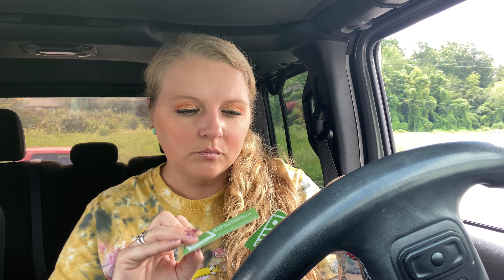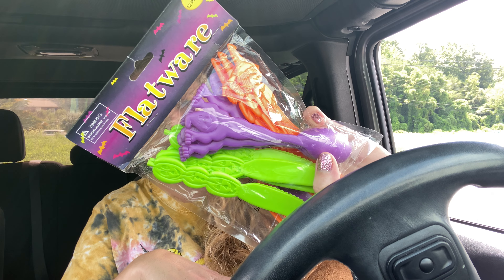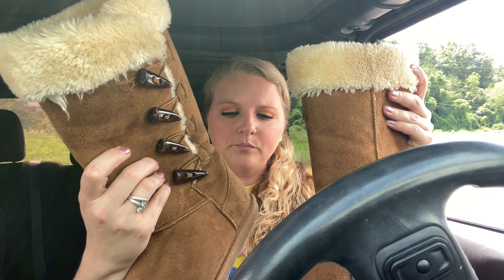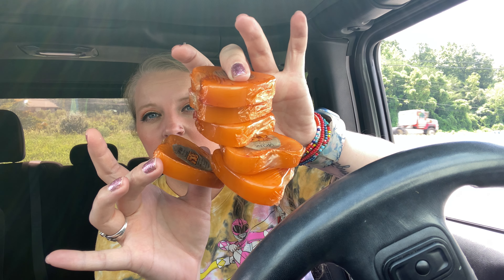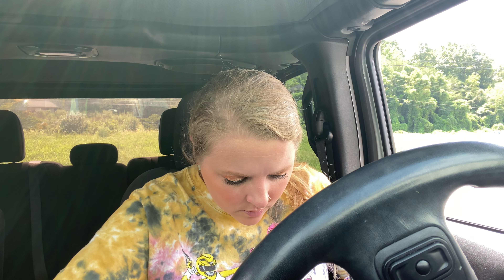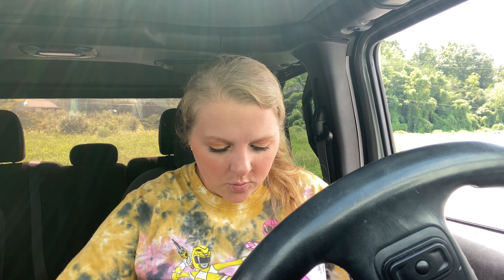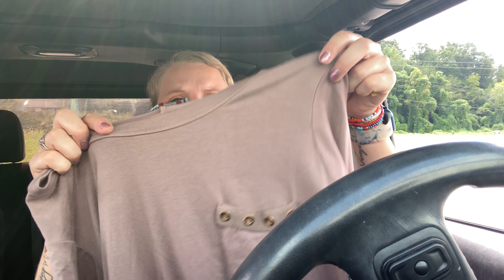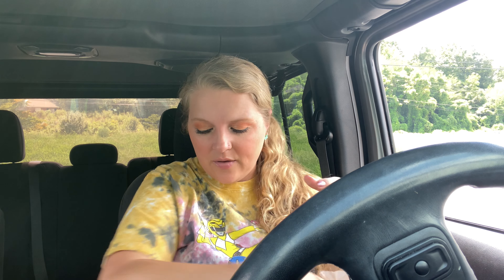Big Goodwill Haul 😉 Just Thriftin’